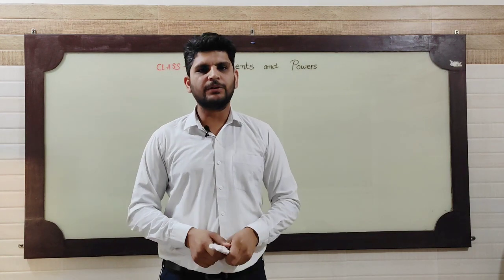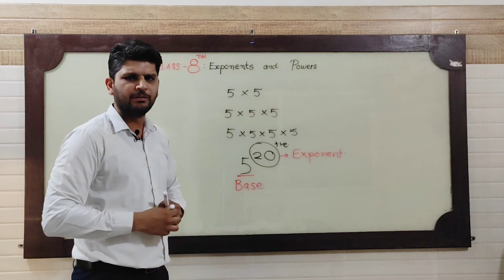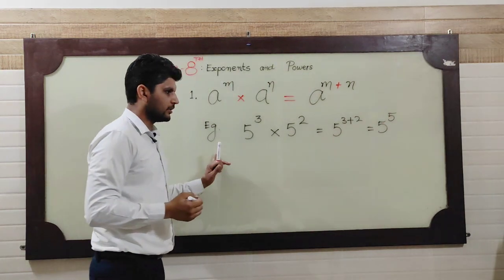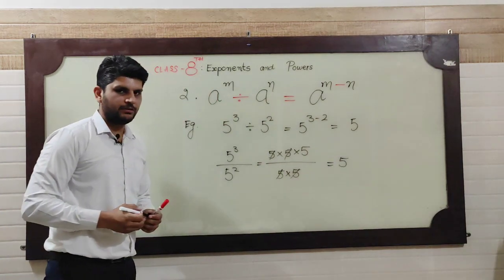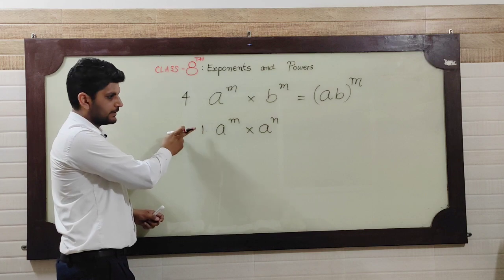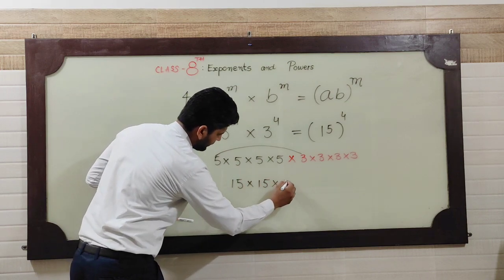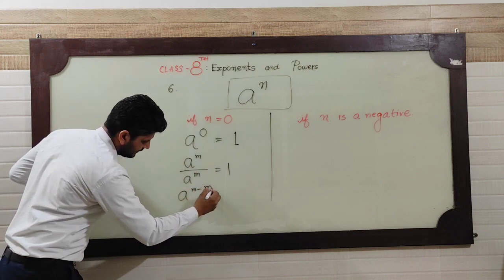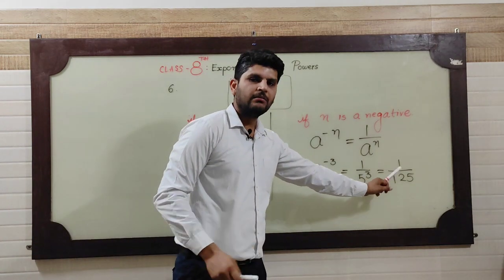Exponents and Powers class 8th by Sukhchain Sir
Introduction and it's properties in Proper editing